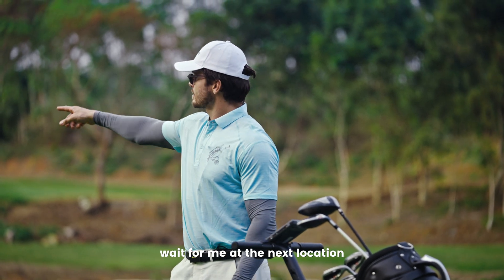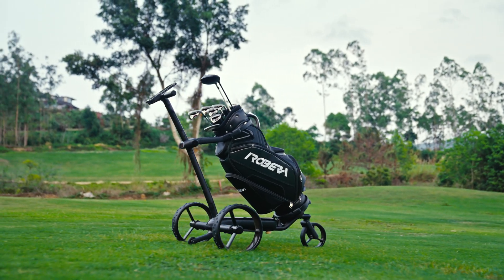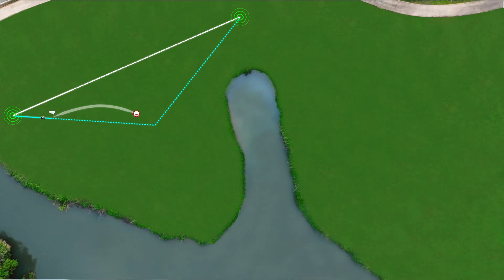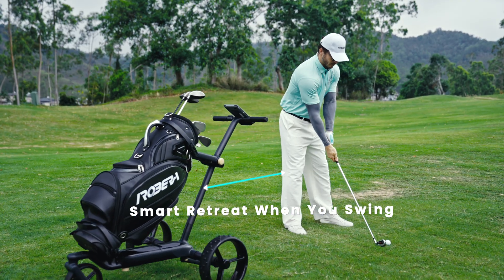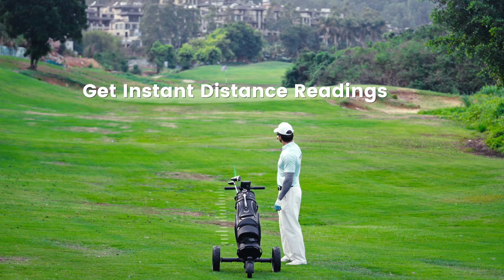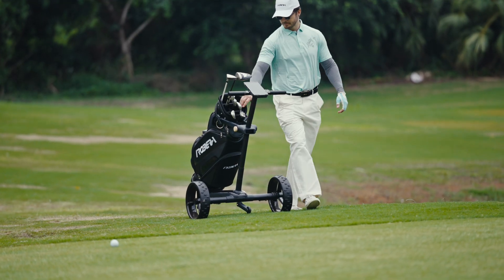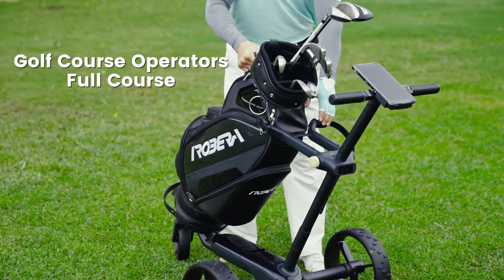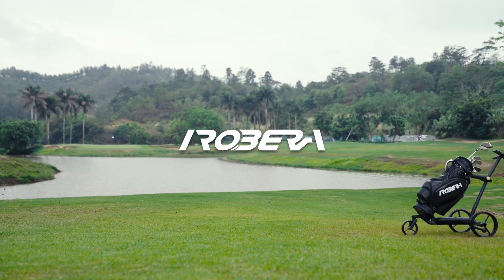Robera Neo — Next-Gen Smart Golf Cart with AI Vision & GPS Navigation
Launching Soon on Kickstarter🚀🔊